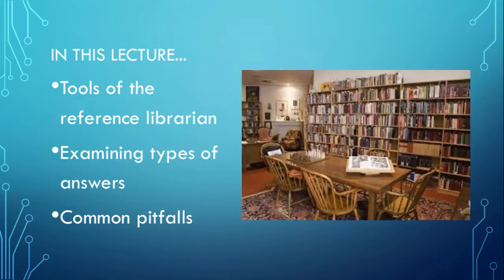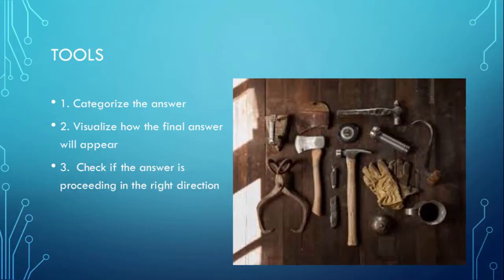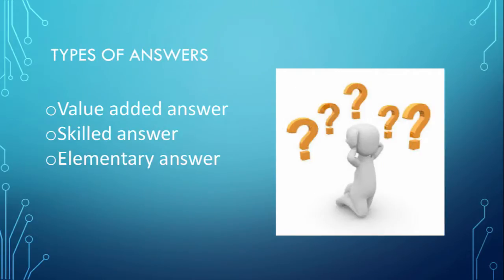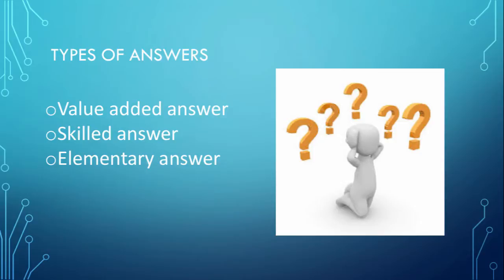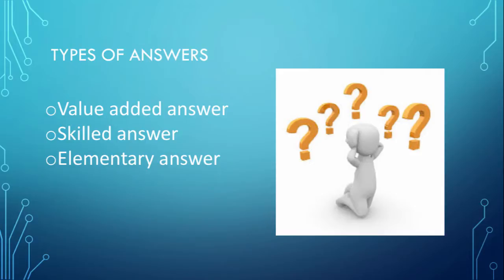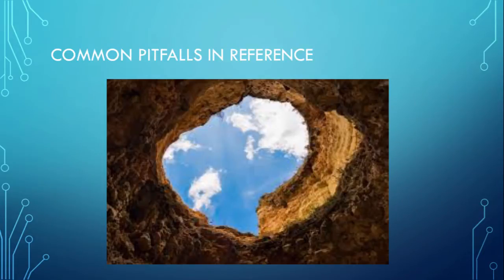Key terms in reference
This lecture is on key terms and tools in the reference interaction process